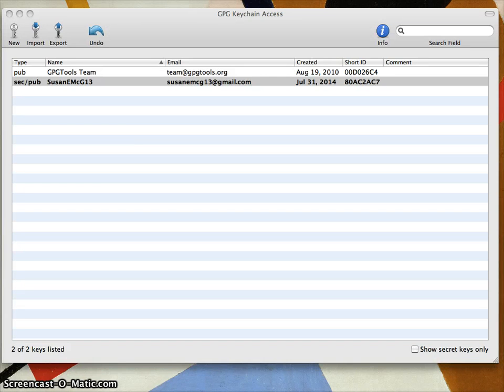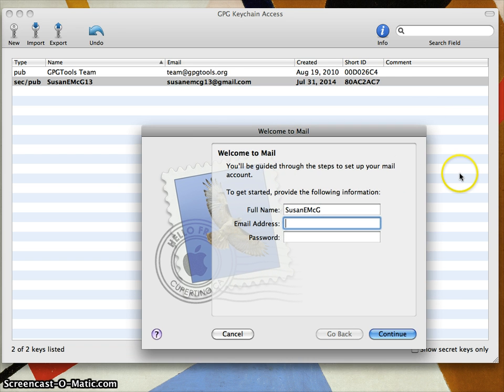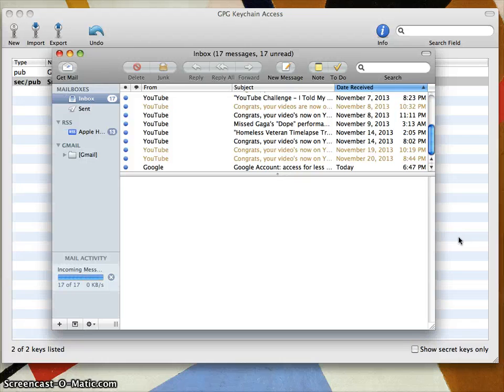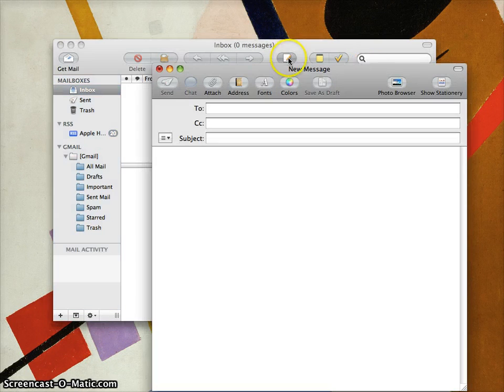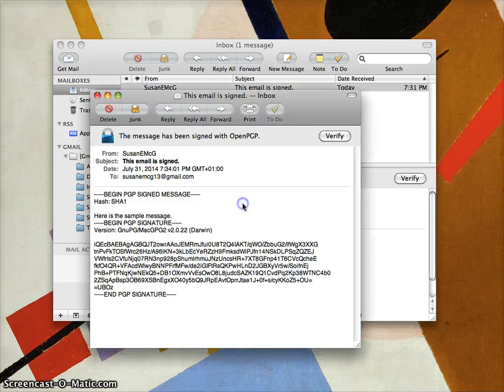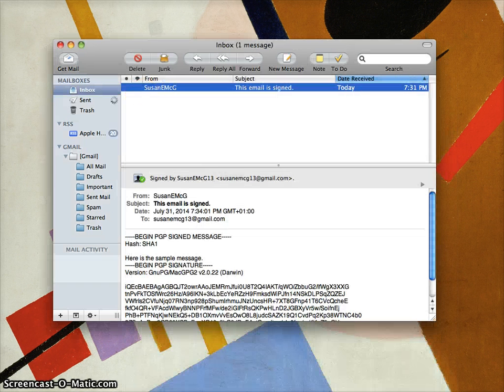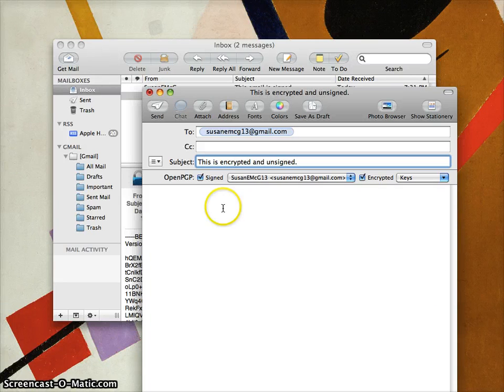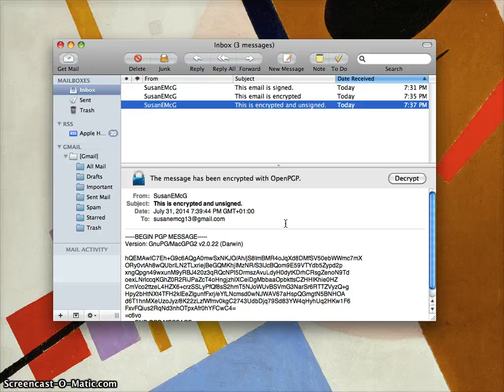EncryptingEmailwithAppleMail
Connecting AppleMail to an existing Gmail account and using it to send and received, signed and/or encrypted emails.